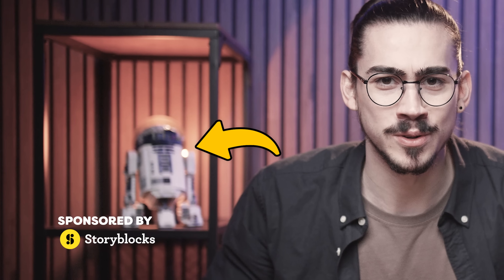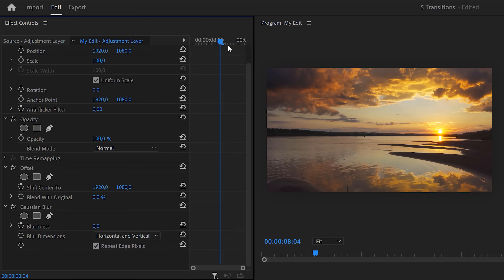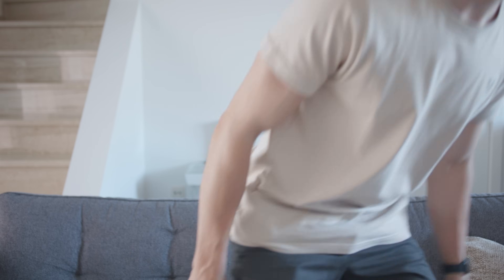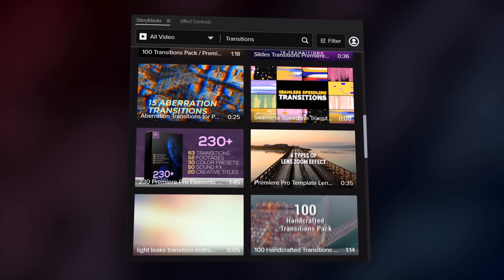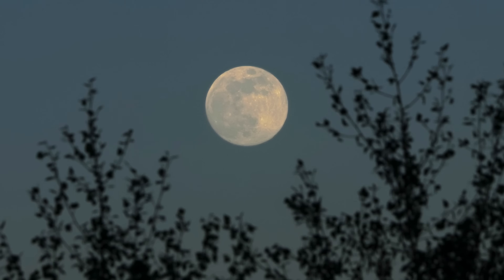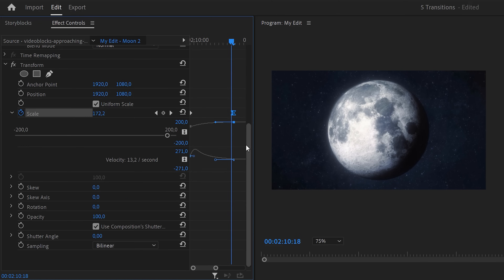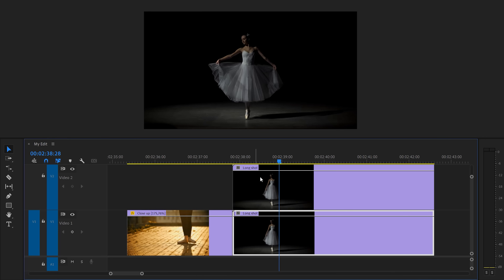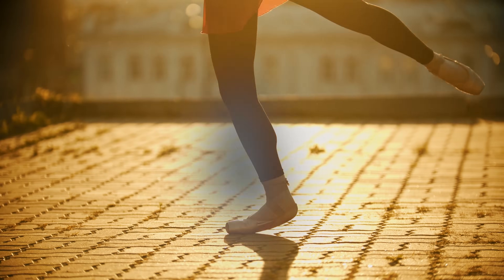4 INSANE Transitions To Get More VIEWS! (Premiere Pro Tutorial)